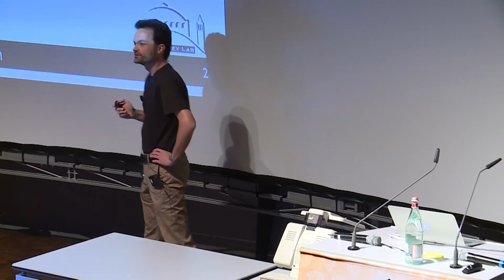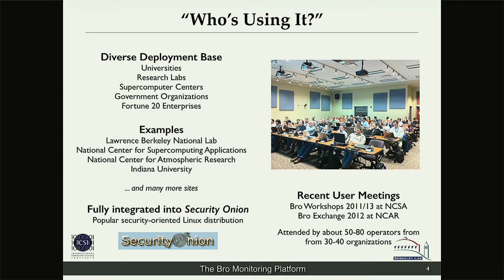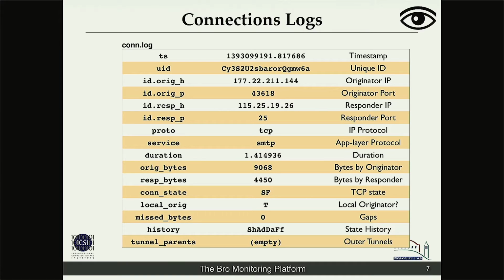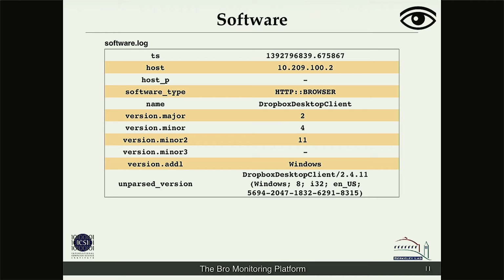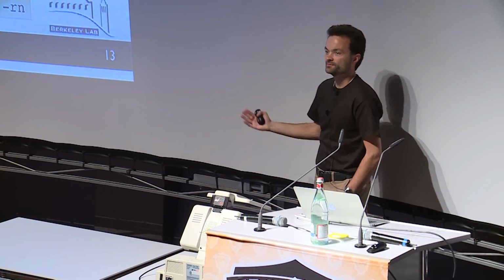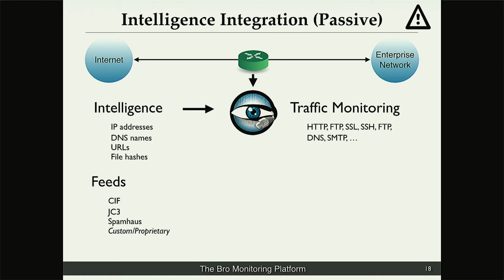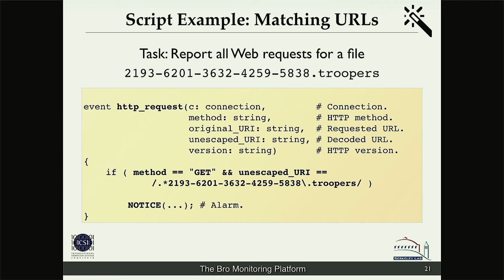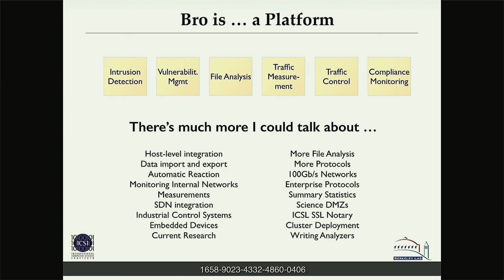TROOPERS14 - Bro: A Flexible Open-Source Platform - Robin Summer